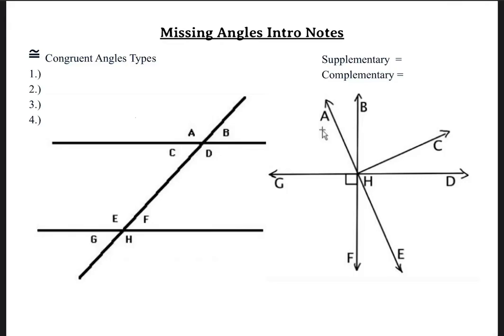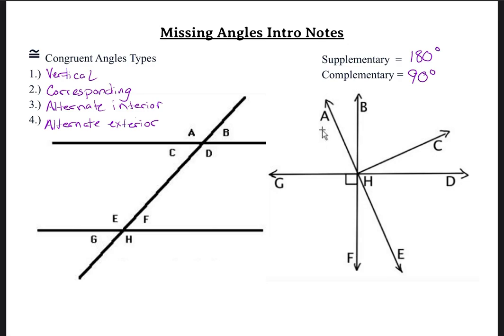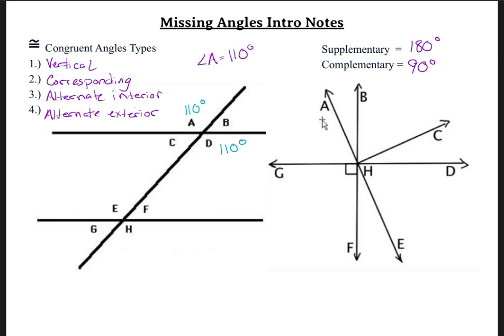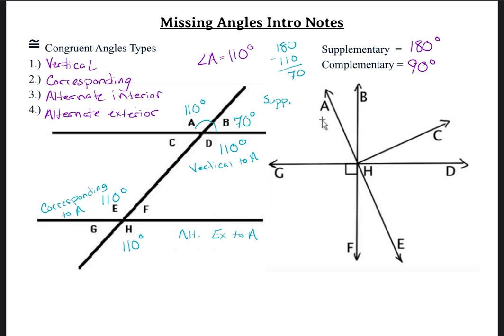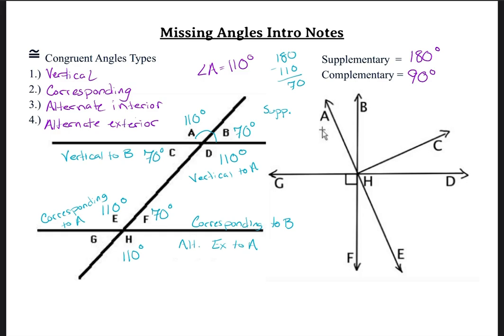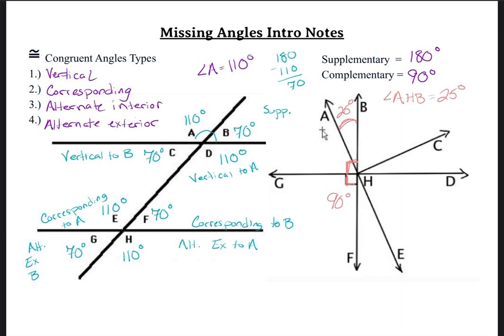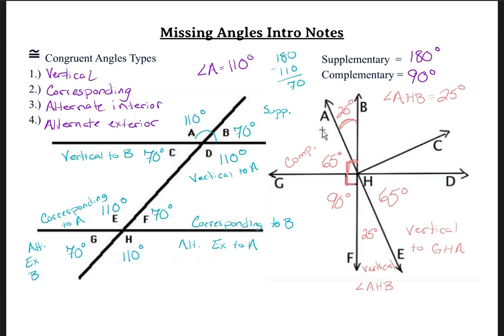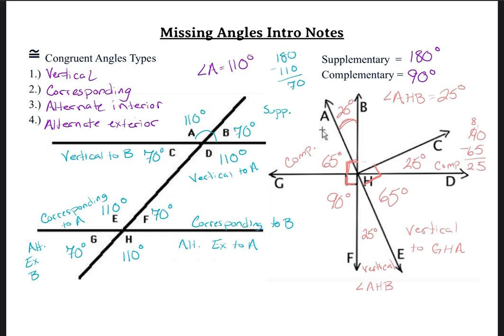Missing Angles Intro